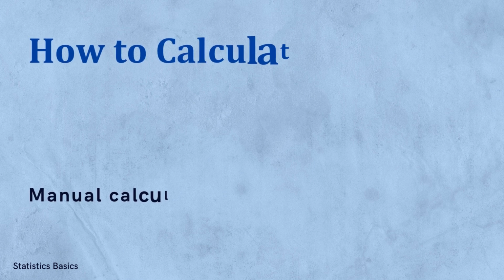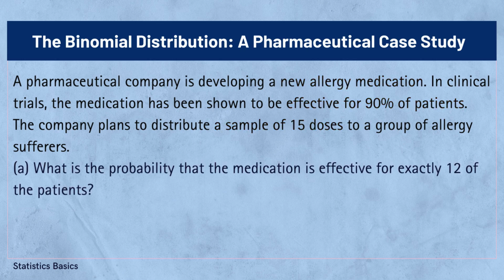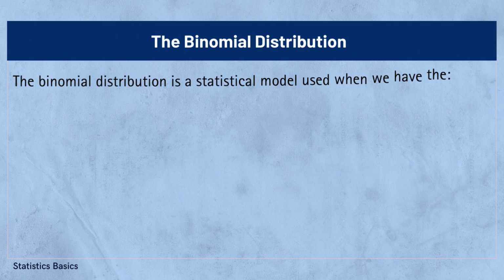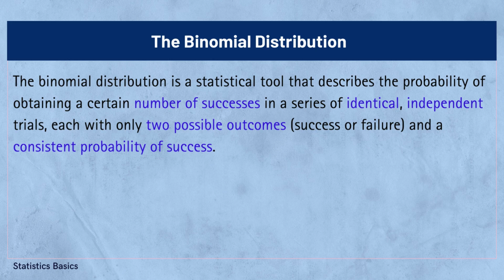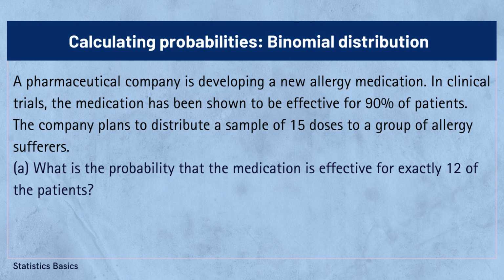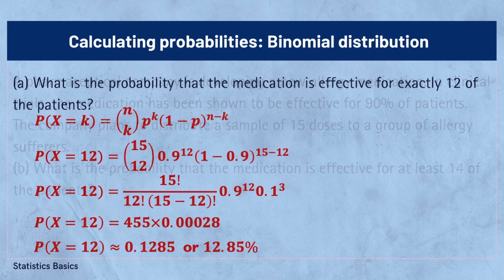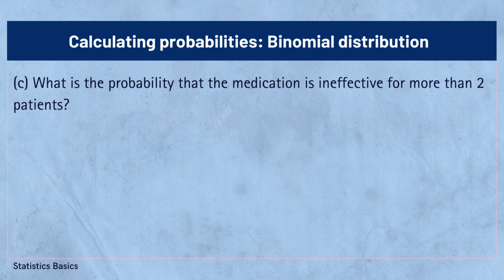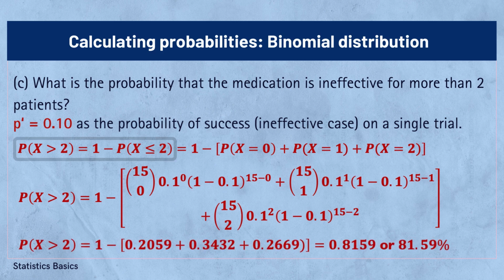Calculate Binomial Distribution Probabilities Manually with Ease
This video applies the binomial distribution to a real-world scenario in the pharmaceutical industry, demonstrating how to calculate the probability of different outcomes when testing a new medication with a known success rate.